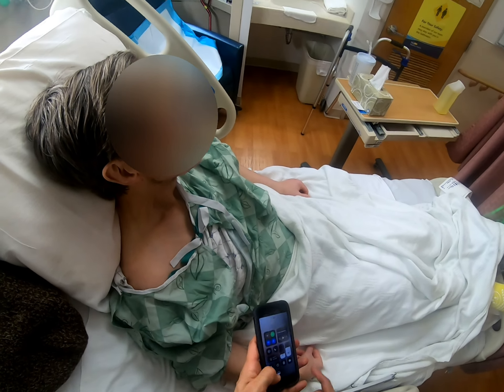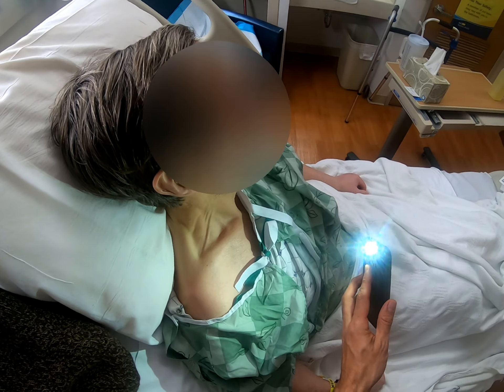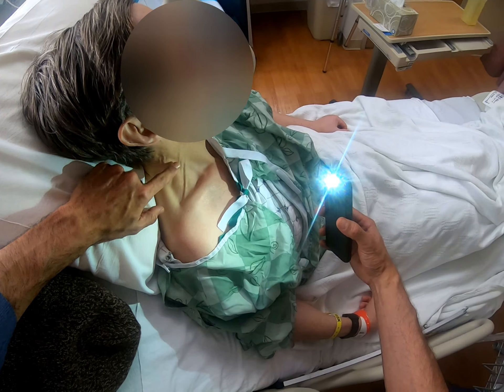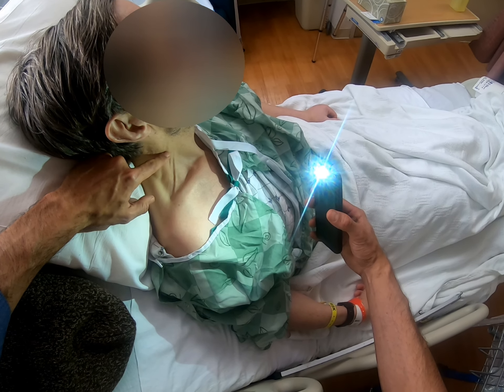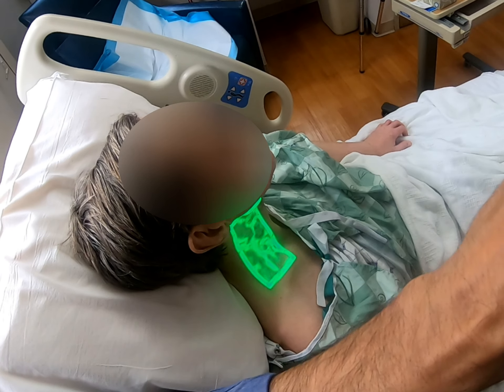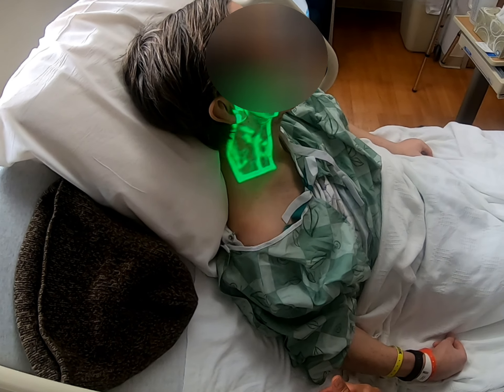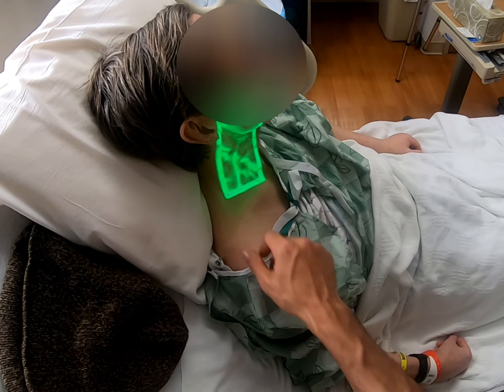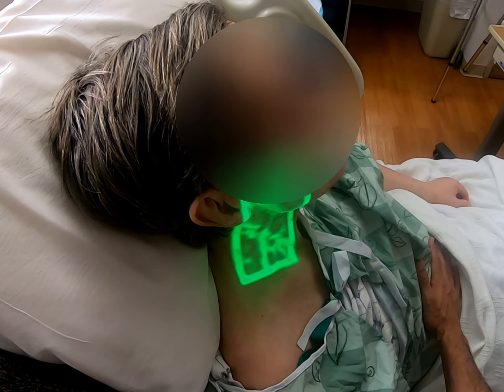Finding the Jugular Vein (For JVP / JVD)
Basics on how to find the jugular vein to estimate CVP.  Using the external is OK. Try a vein finder, especially for new learners.